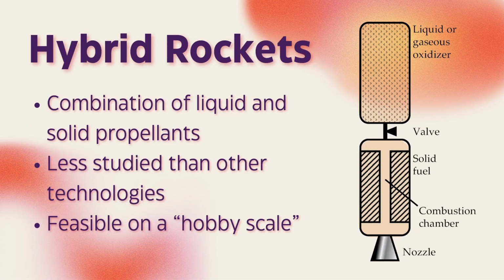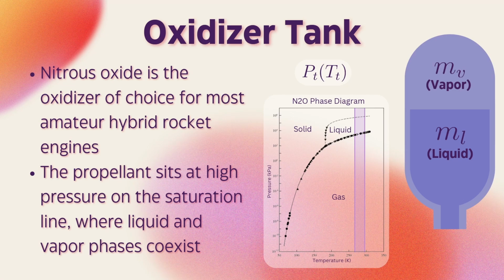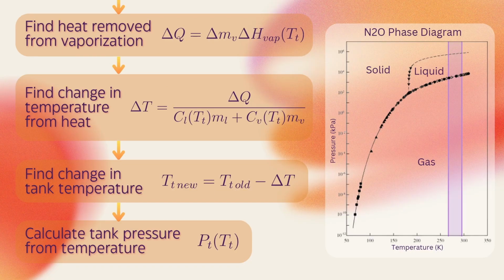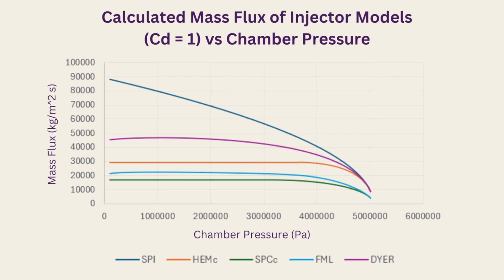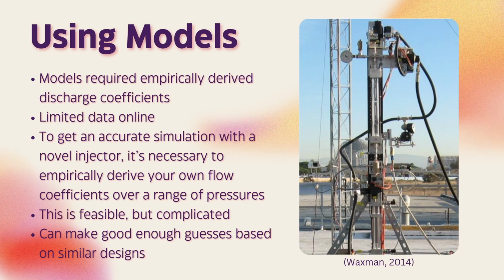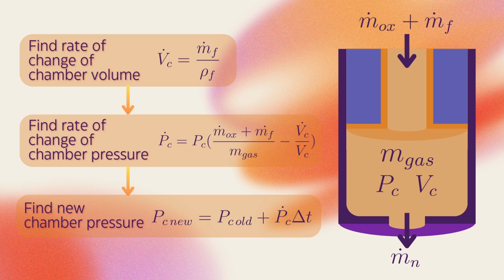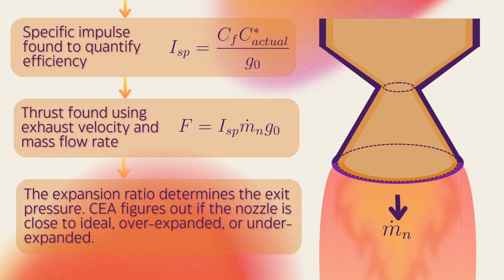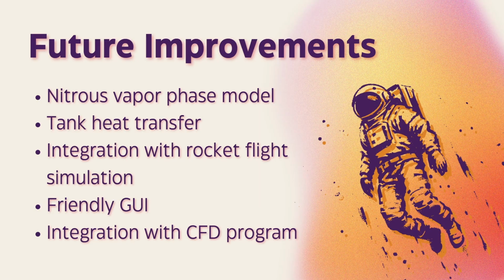Simulating a Hybrid Rocket Engine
A presentation on my recent endeavor in building a program to simulate a hybrid rocket engine.